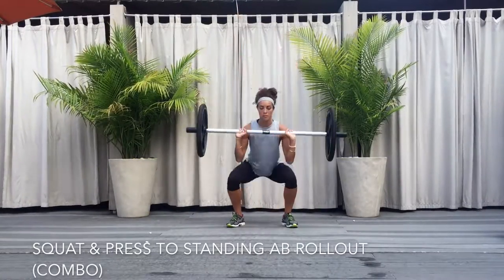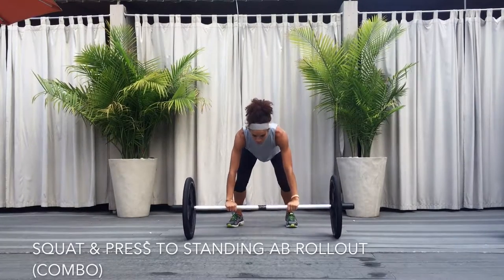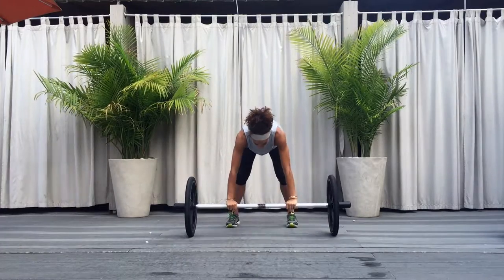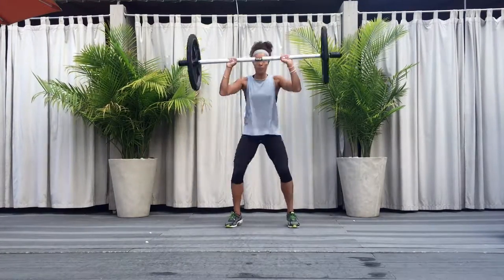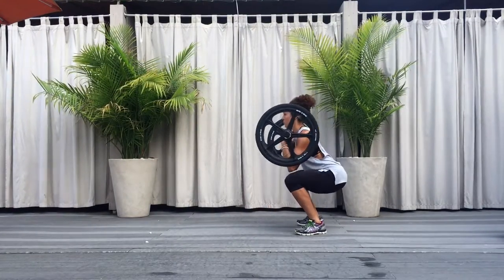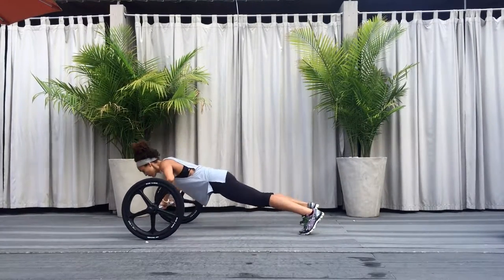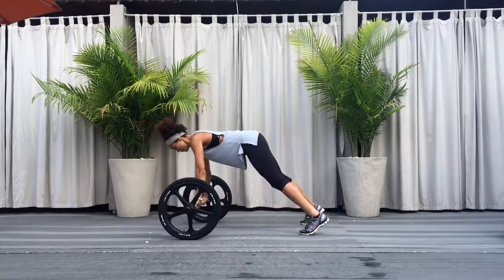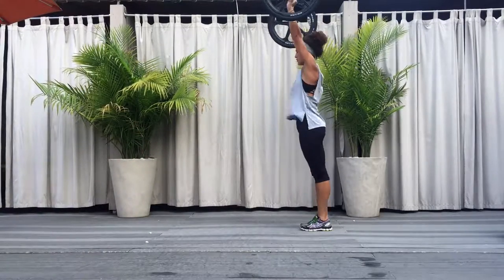Squat Press to Standing Ab Rollout combo